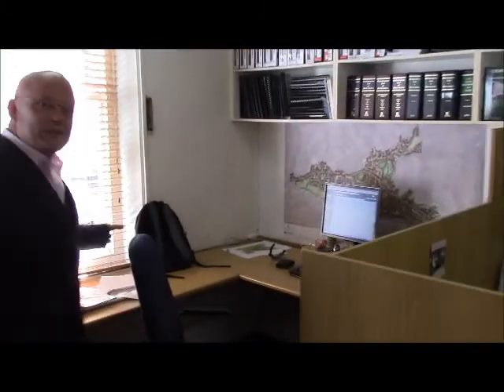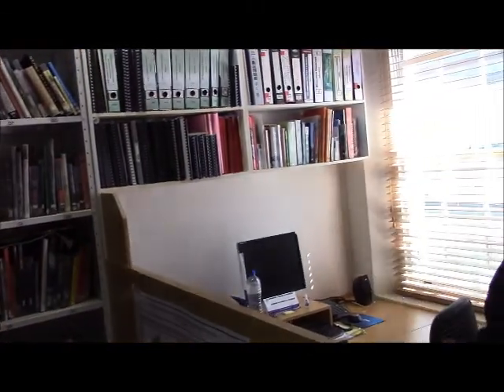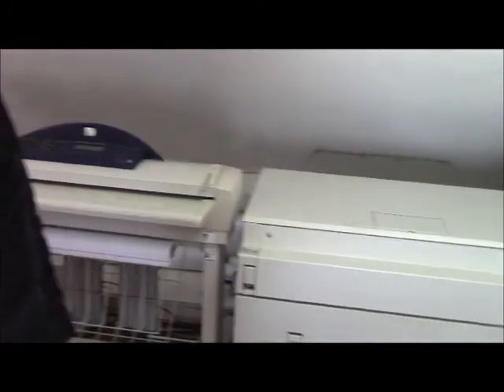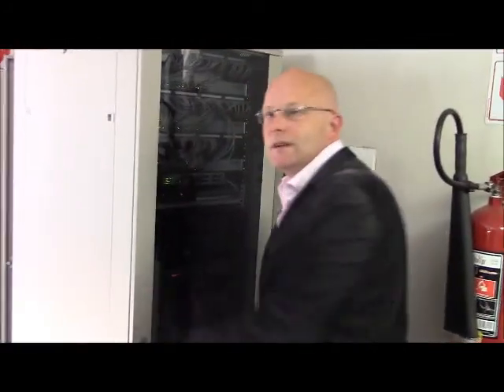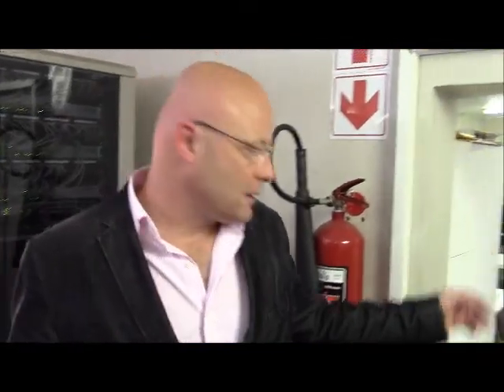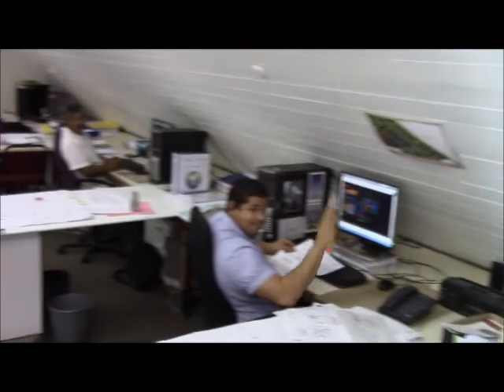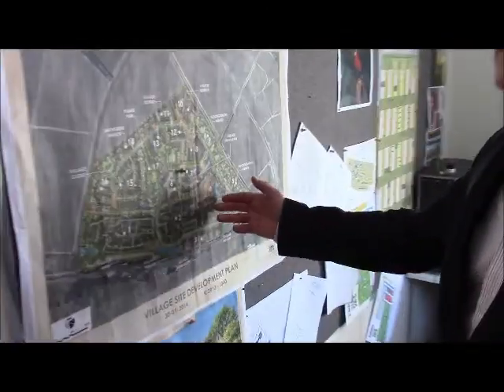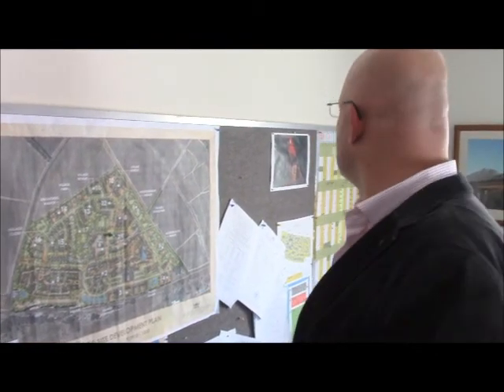Vlog #11 - Niels van Dam in South Africa - Dennis Moss Partnership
#11 Donderdag 2 Oktober